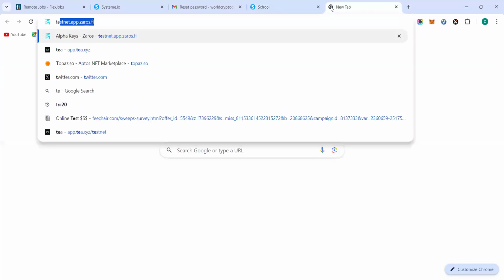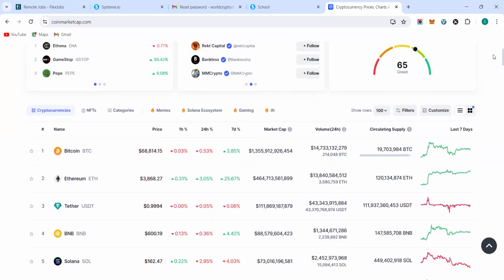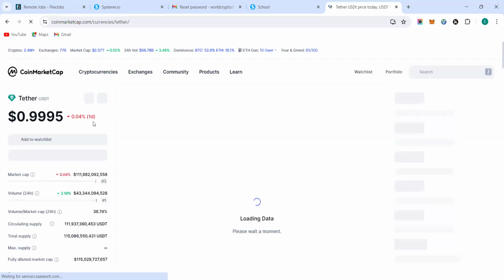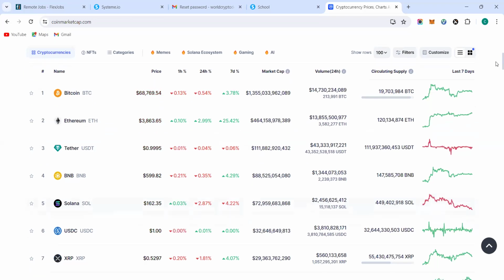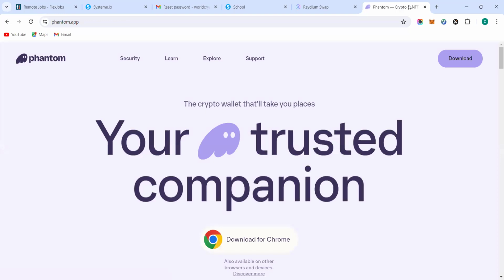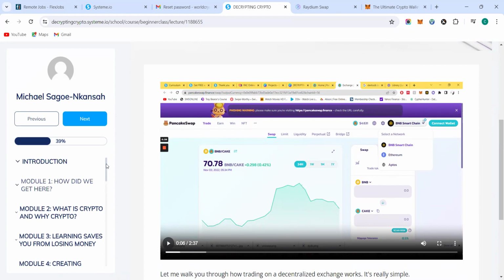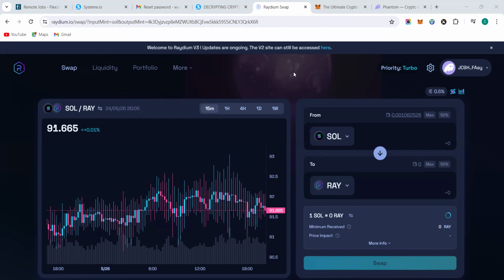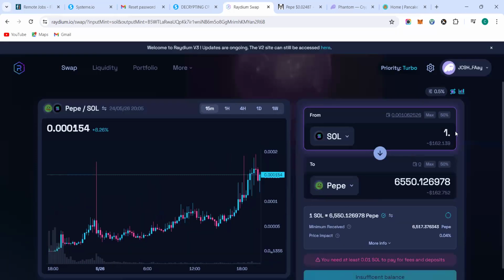INTRO TO CRYPTO SESSION FOR NEWBIES PART 1